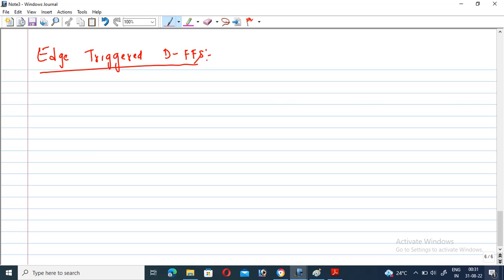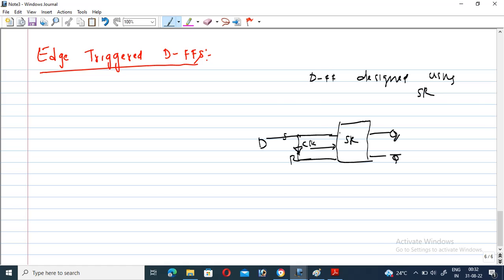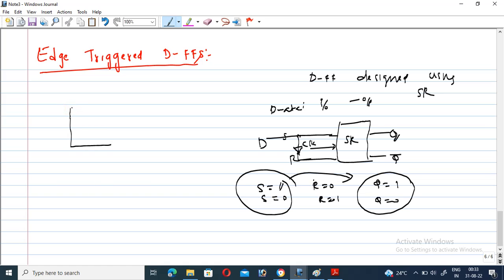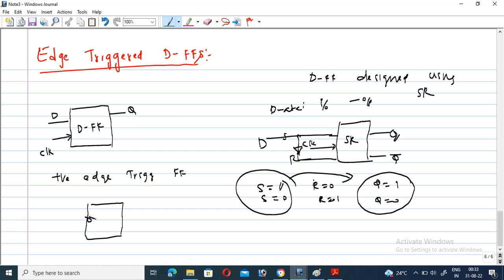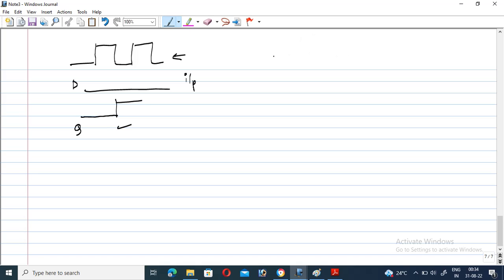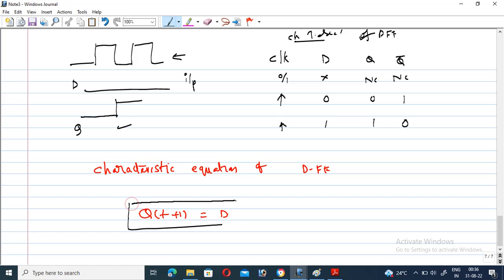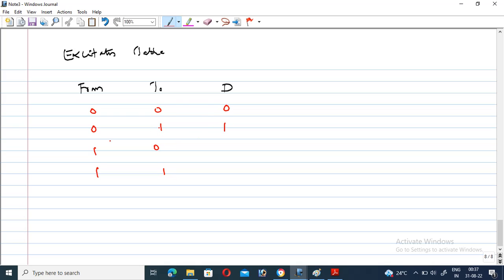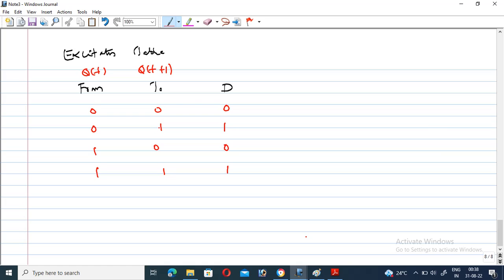EDGE TRIGGERED D FLIP FLOP